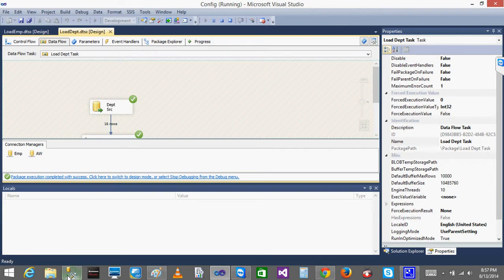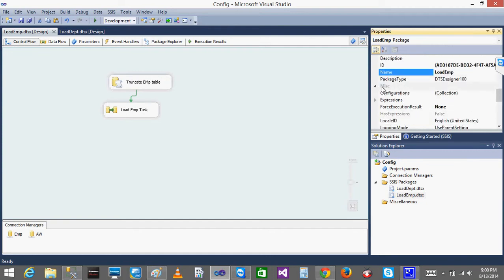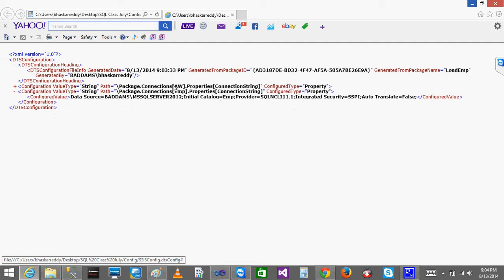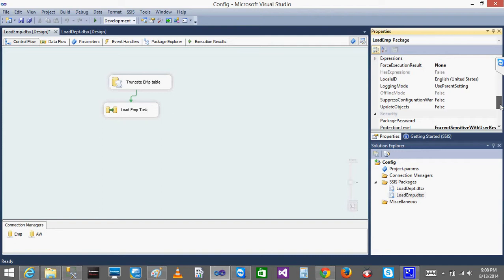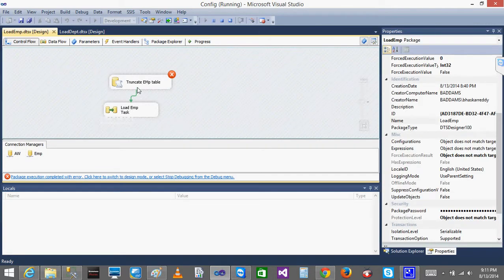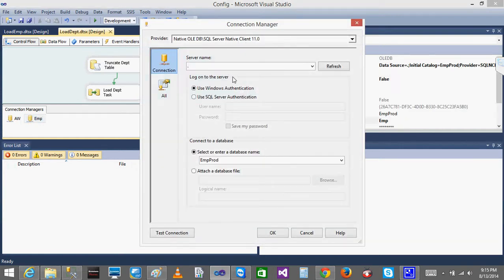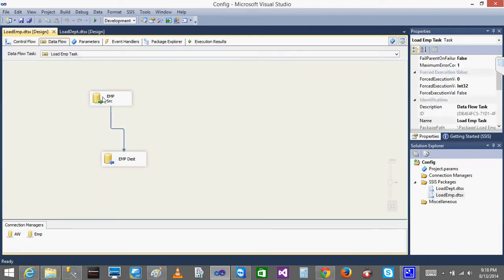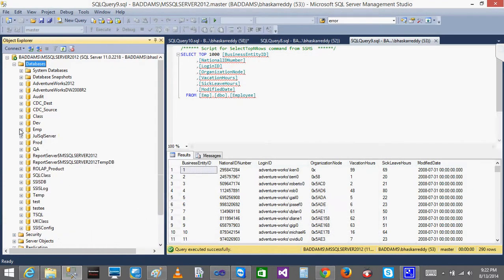SSIS 23 Config 2